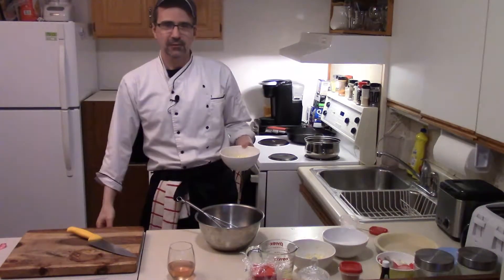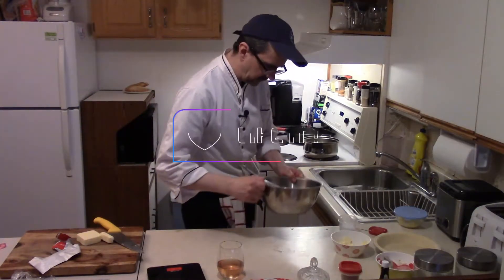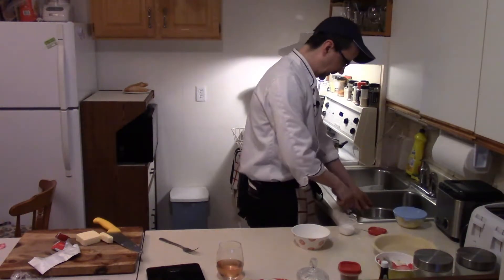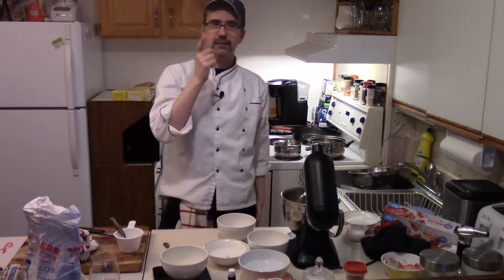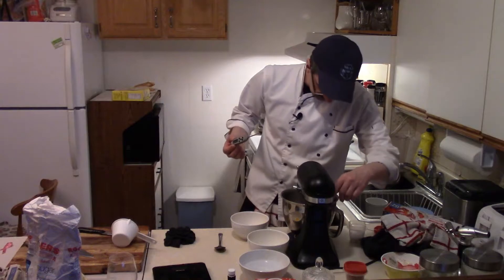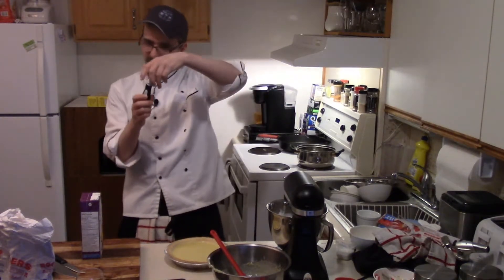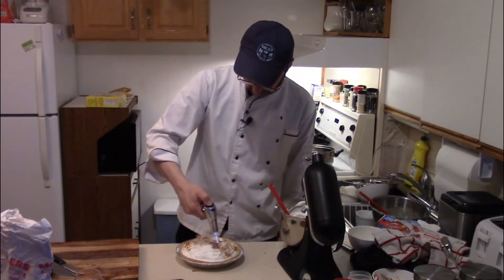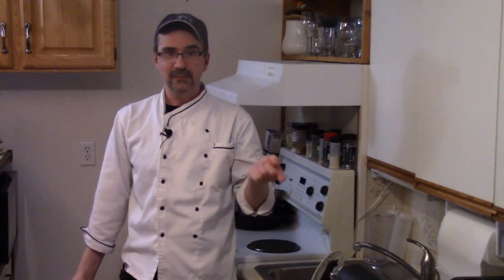The ultimate easy lemon meringue pie. Great homemade recipe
For Lemon Curd you will need.
-3 large large eggs
-3/4 cup (150g) granulated sugar
-Pinch of salt
-1/2 cup fresh lemon juice
-Zest of 1 large lemon
-4 tablespoons (57g)  butter diced.
Follow along in the video for full instruction.
For Meringue
You will need.
-227g of Sugar.
-5 Medium eggs white 132g.
-113g of water.
-1 tsp of Vanilla.
-1/2 tsp. of Cream of Tartar.

Put egg white in stand mixer with cream of tartar.
Make sure your eggs are at room temp. Make sure stand mixer is cleaned with a little lemon juice. As the smallest amount of fat will hurt your fluffy Meringue. Put egg whites in stand mixer with cream of tartar.  In a small sauce pot. Add water and sugar bring to a boil. Sugar has to be at 240 f .  Start your mixer when sugar hits about . 210 f. Beat egg whites till a bit fluffy. once sugar is at 240 f. slowly pour in drizzle on the side of the bowl beat on higher speed till soft peaks appear . This takes between 8-10 mins. You want to beat till bowl is at room temp. When you lift wire whisk.should be thick enough to stand up be it self. That's the perfect  Italian
Meringue.